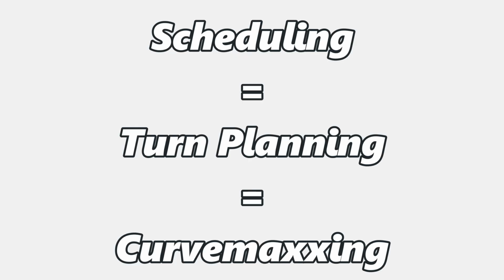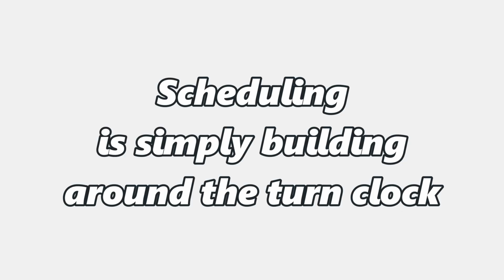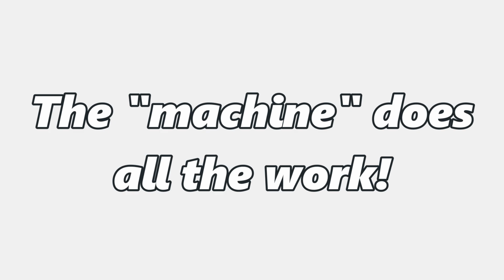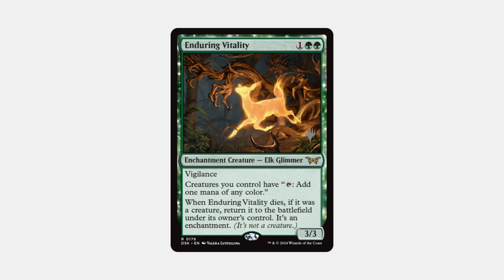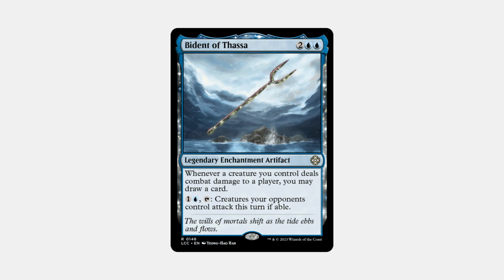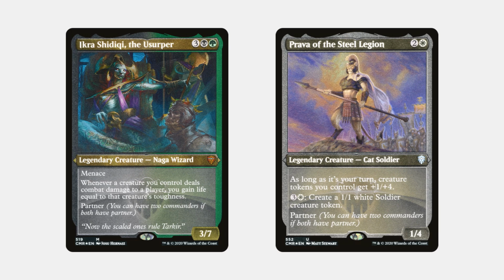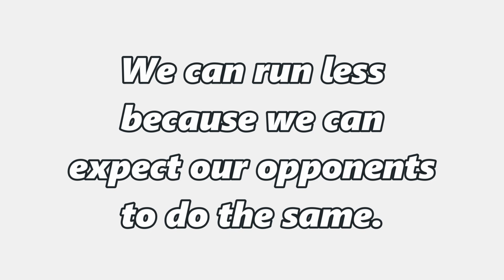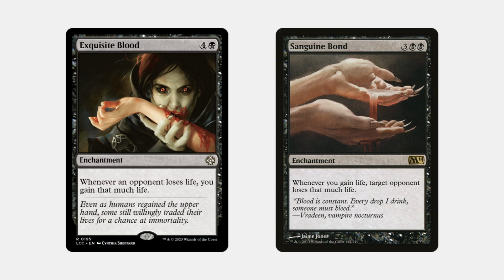How Scheduling your EDH decks makes them better | Deck Driver MTG